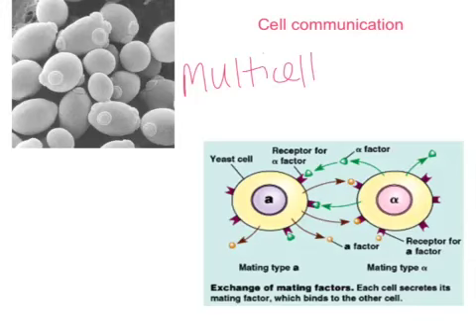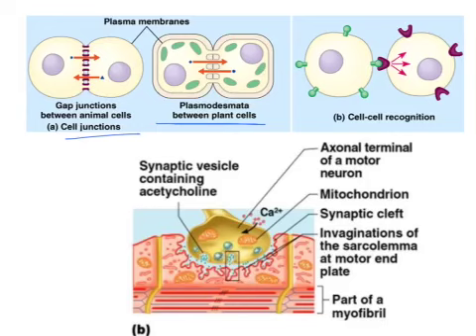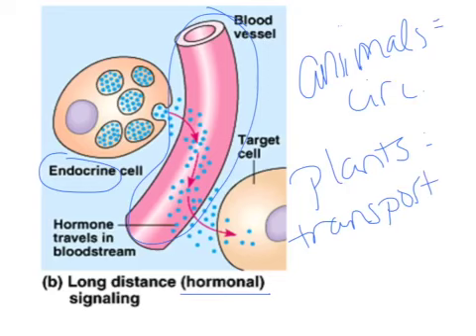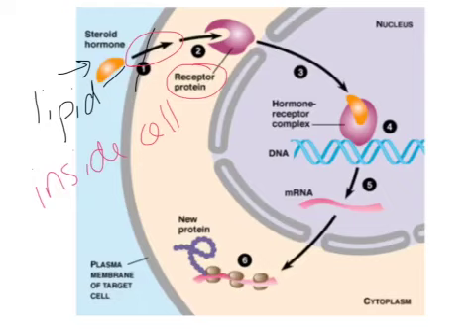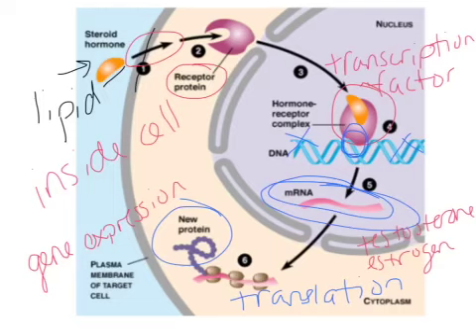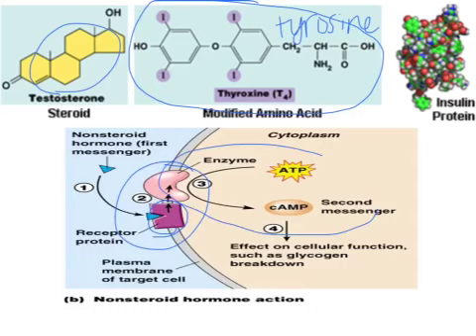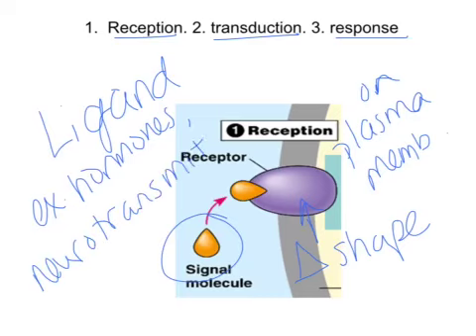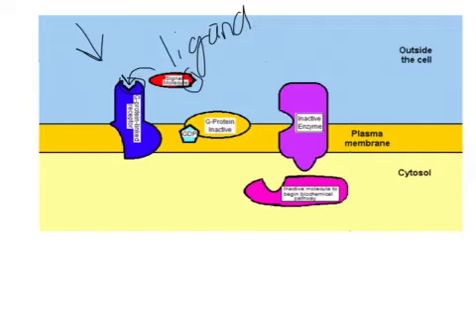Ap cell communication 1